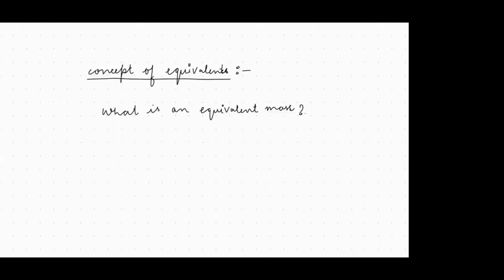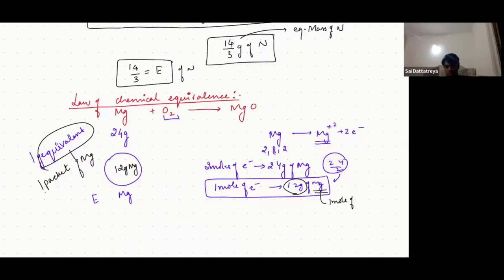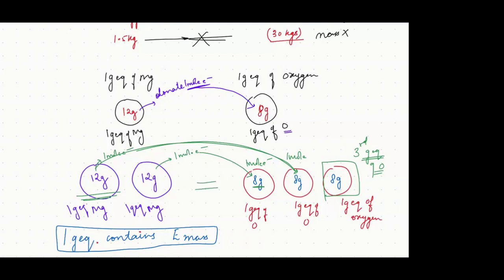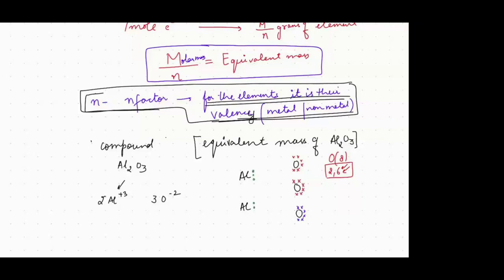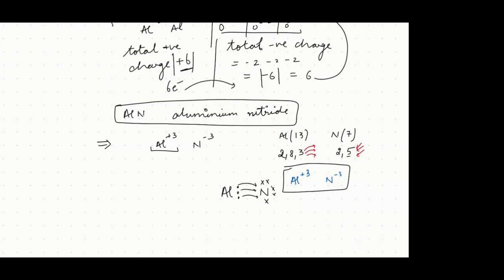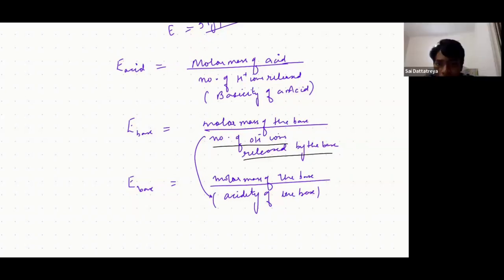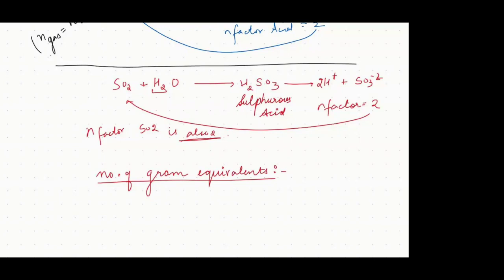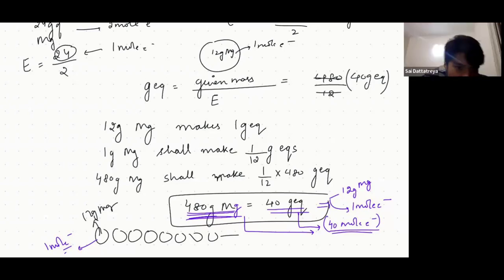Equivalent mass concept part 2 with practise IITJEE UGC NET CSIR NSEC OLYMPIAD NSEJS